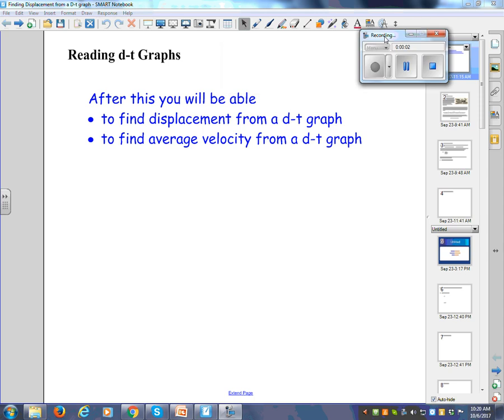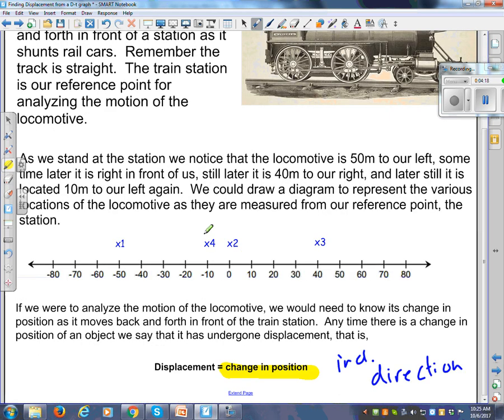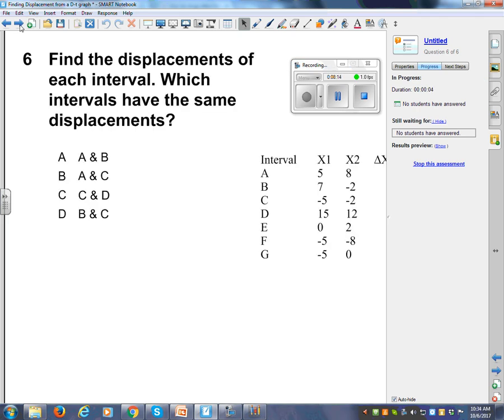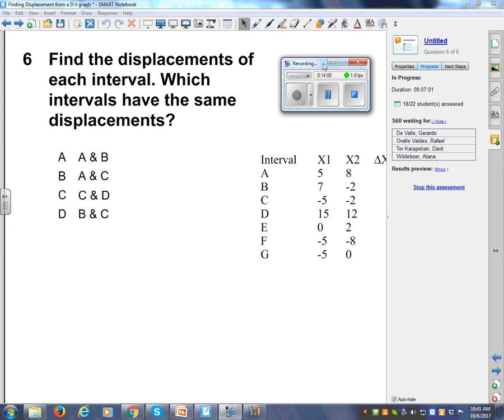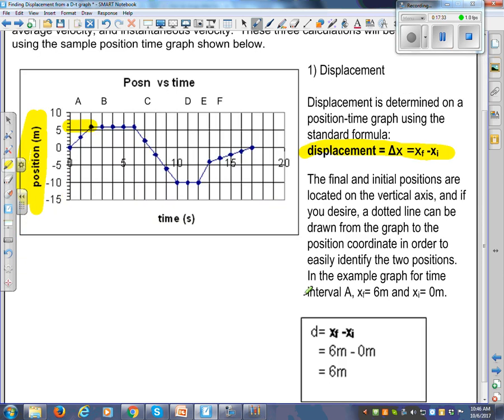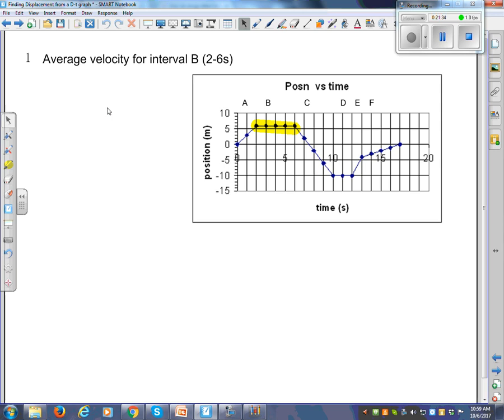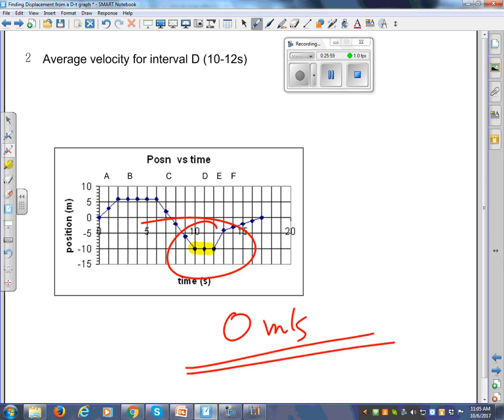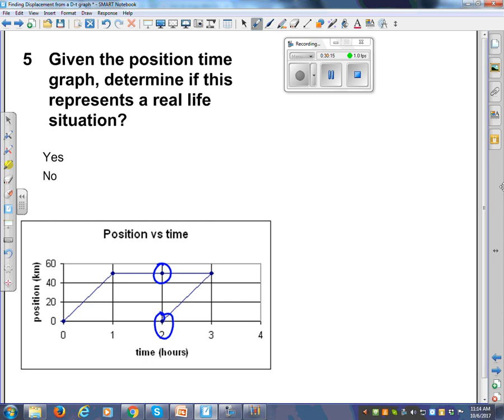finding displacement from a dt graph